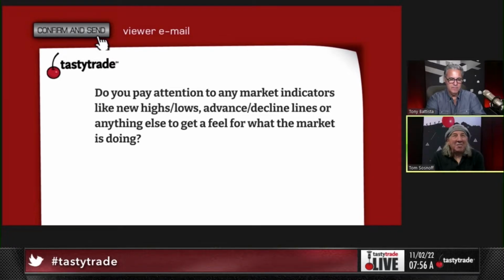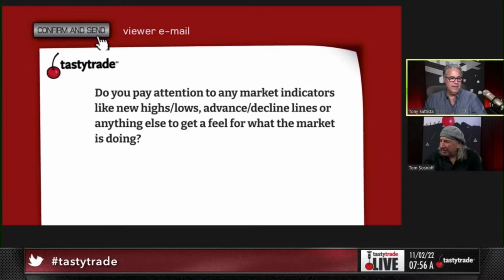Which Market Indicators Do You Use?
Tom Sosnoff and Tony Battista discuss which Market Indicators they use, such as Implied Volatility (IV), also known as Expected Move.